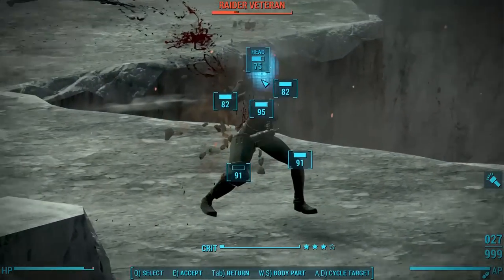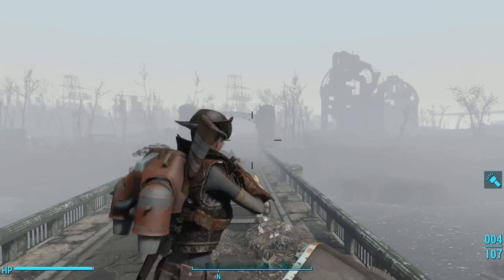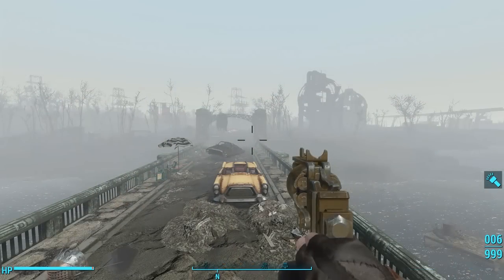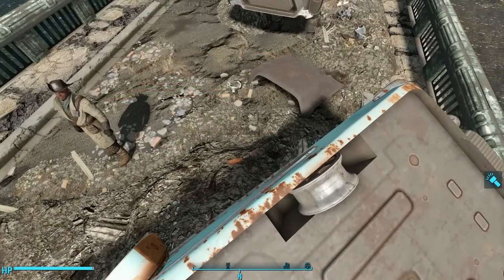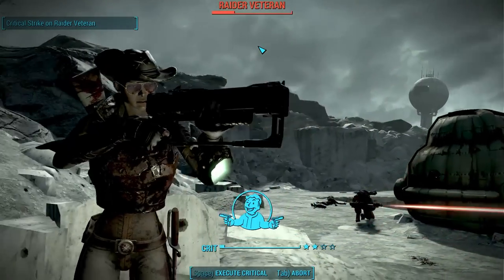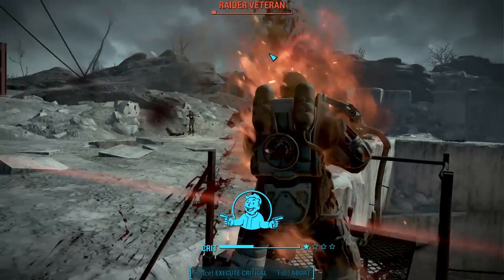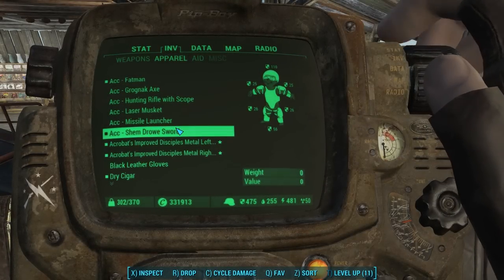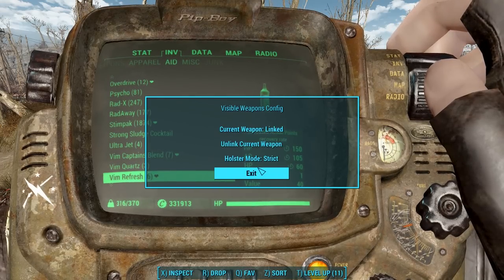Guns & Bullets Fixes #1 - Oxhorn's Mod Muster #1 - Fallout 4 Mods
Ram (You will need two of these, for a total of four 8 GB cards)